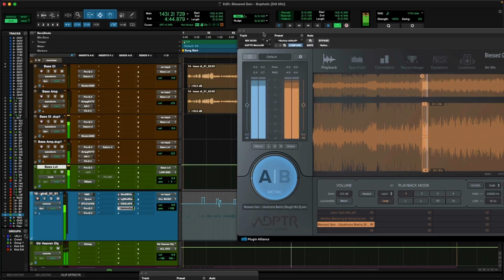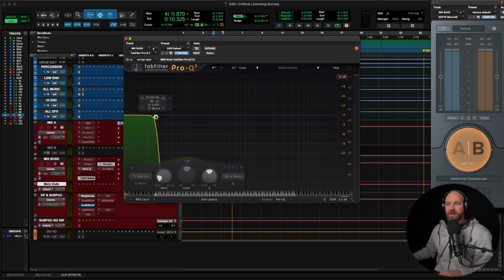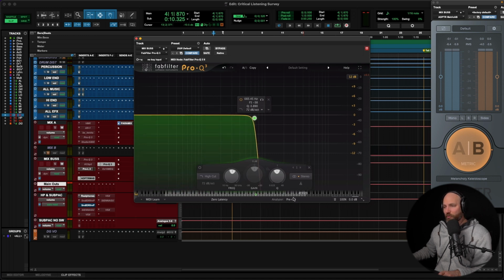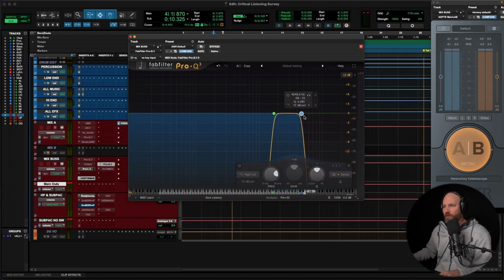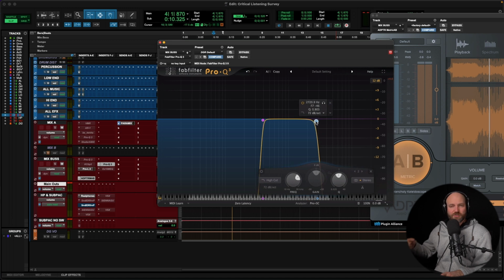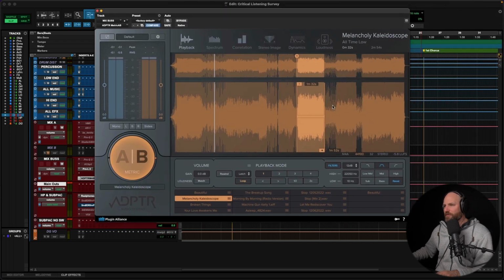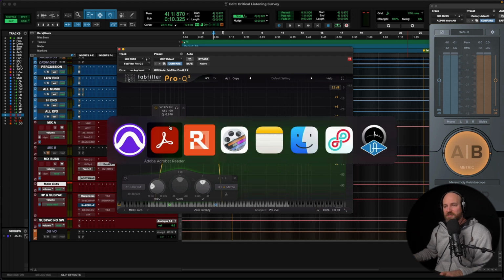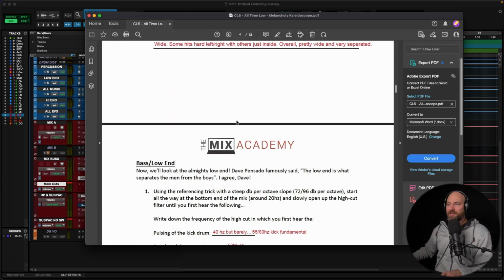THIS is how you get world class DRUMS!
Learn the Exact Techniques I've Used to Become a Multi-Platinum Mixer, Mixing Exclusively on Headphones